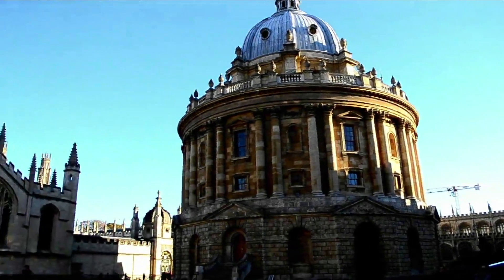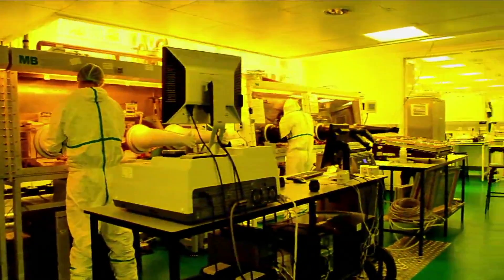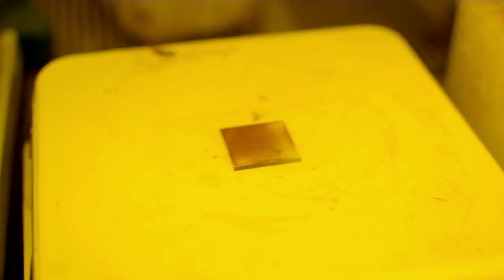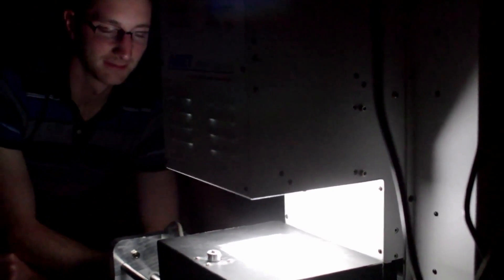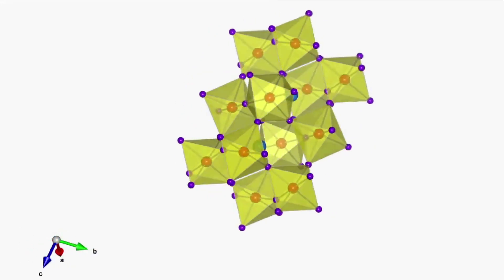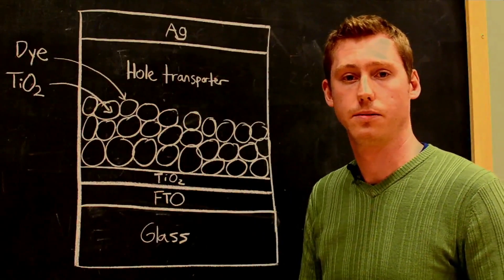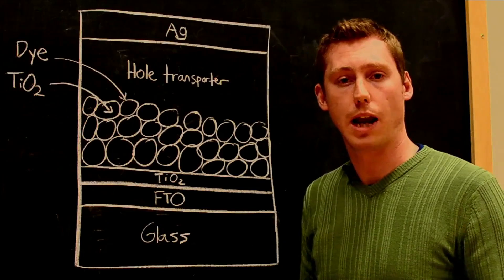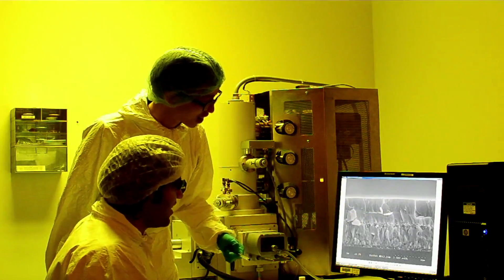Perovskites: The Emergence of a New Era for Low-Cost, High-Efficiency Solar Cells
Over the last 12 months, we have witnessed an unexpected breakthrough and rapid evolution in the field of emerging photovoltaics, with the realization of highly efficient solid-state hybrid solar cells based on organometal trihalide perovskite absorbers. In this Perspective, the steps that have led to this discovery are discussed, and the future of this rapidly advancing concept have been considered. It is likely that the next few years of solar research will advance this technology to the very highest efficiencies while retaining the very lowest cost and embodied energy. Provided that the stability of the perovskite-based technology can be proven, we will witness the emergence of a contender for ultimately low-cost solar power.